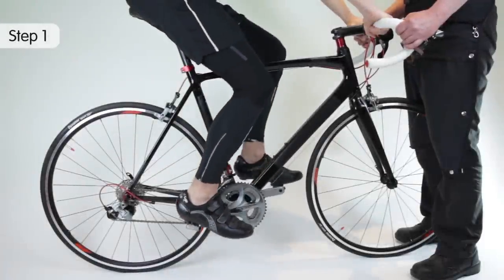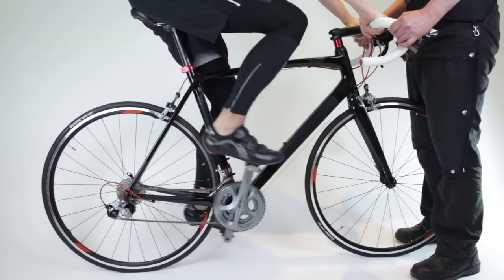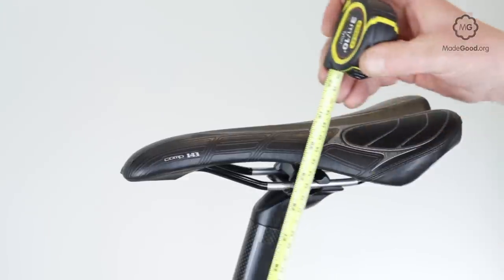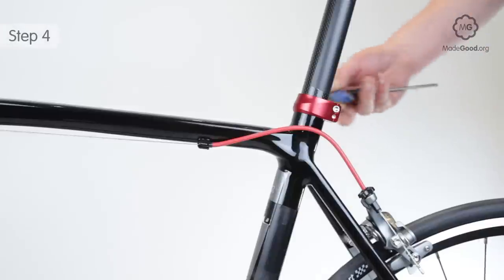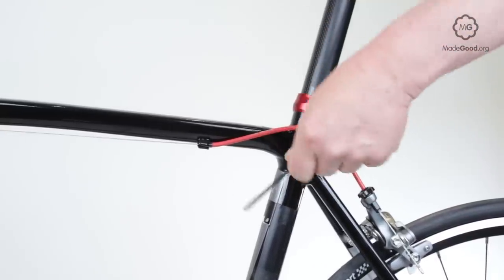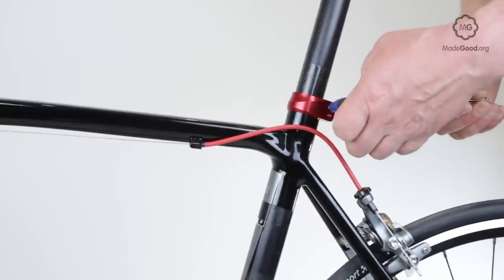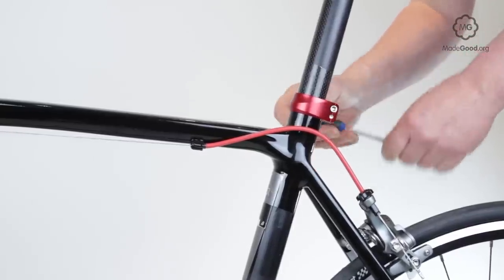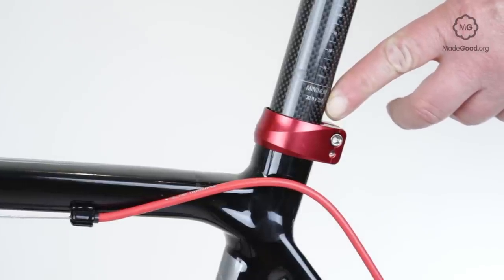Adjust A Bike’s Saddle Height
Saddle height is the most basic adjustment on any classic bike. On a recumbent the measure is less critical as the rider can slide up and down the seat.

00:06 Step 1 - Where?
Each rider can decide their own best saddle height. Then remember it to save time setting up new bikes in future. A good starting point for inexperienced riders is that when sitting on the seat with hips level and a pedal rotated to be as far from the seat as possible that knee should be straight but not locked straight.

00:18 Step 2 - Measure correct saddle height
Measure saddle height from the centre of the crank axle to the top of the saddle. Use a tape measure before and after any adjustments that way you can go back if you don’t like the new position.

00:27 Step 3 - Crank Length
The standard length for bicycle cranks is 170mm from the centre of the pedal axle to the centre of the crank axle, but this may vary. Using different length cranks or even different shoes or pedals may require that you change your saddle height to stay comfortable.

00:43 Step 4 - Unclamp
The seat-pin – also known as the seat-post – telescopes into the top of the seat-tube. The top of the seat-tube is clamped around the seat-pin by a threaded bolt or a quick-release mechanism. The clamp may be part of the frame or a detachable ring that slides onto the seat-tube. Loosen the clamp to start adjusting the saddle height.

00:54 Step 5 - Reposition
Reposition the seat-pin and do up the clamp finger-tight. Check the saddle is pointing straight ahead, and at the right height.

 Step 6 - Reclamp
When you think you have found the right saddle height, lock it in place.

Pro Tip
Make small adjustments and give the rider some time – a few days or a couple of weeks – to get used to the new position before going back or making further adjustments.

 Step 7 - Safety Limit
The seat-pin needs a minimum amount of overlap with the seat-tube. This is usually marked on the seat-pin with a set of vertical lines and the words ‘minimum insertion’. 2.5 times the diameter of the seat-post is a rule-of-thumb if the mark is missing.

Pro Tip
If you can’t get a comfortable position without exposing the safety limit replace the seat-pin with a longer one. There’s a wide variety of seat-pin sizes, their diameters vary in increments of 0.2 mm. Getting the right size is critical so the best practice is to take the one you’re replacing to the bike shop.

Pro Tip
An aluminium seat-pin can lock itself into a steel frame by a chemical process known as ‘bi-metallic corrosion’, ‘cold setting’. To avoid this remove the seat-pin once a year, wipe both surfaces then apply a coat of anti-seize grease to the inside of the seat-tube. If the bike is run without mudguards in wet and salty conditions – the salt can come up from the road, or from the rider’s sweat – the surfaces need to be checked and greased more frequently, maybe as often as once every three months.